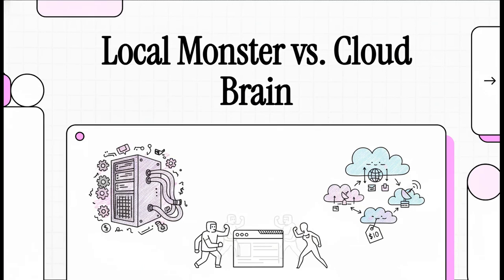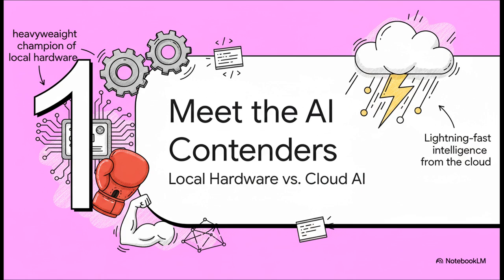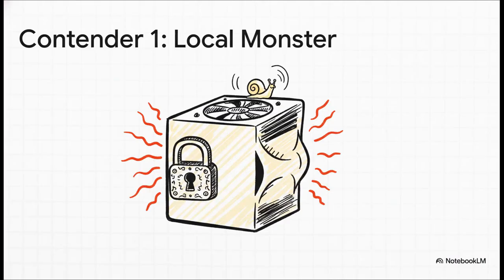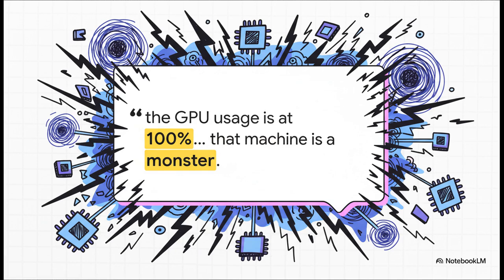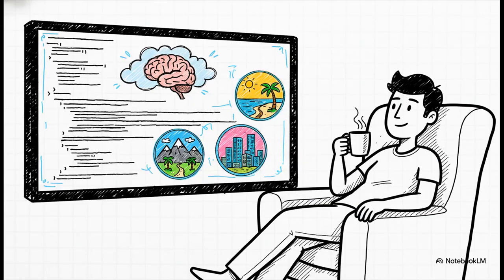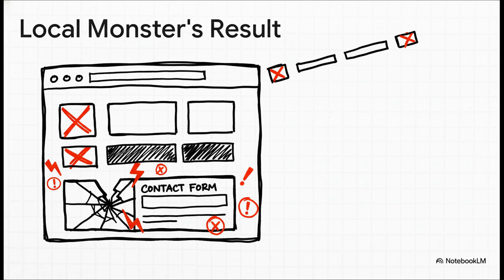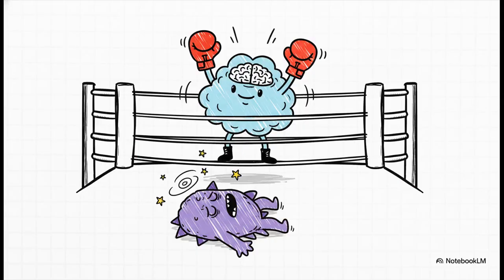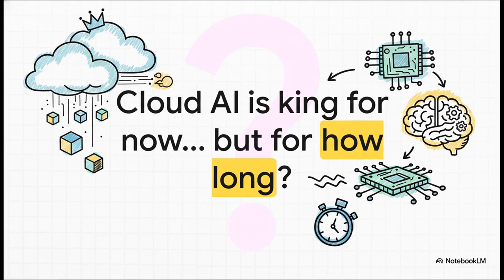Local Monster vs Cloud Brain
An expensive local hardware setup was pitted against a cloud-based artificial intelligence agent to determine which platform could more effectively code a complex travel website. Although the local system showcased significant processing power, it encountered difficulties with file formatting and lacked the seamless backend integrations provided by the online service. The cloud-based agent was ultimately judged the superior option for producing a more complete and professional result that included functional features and simple deployment options.